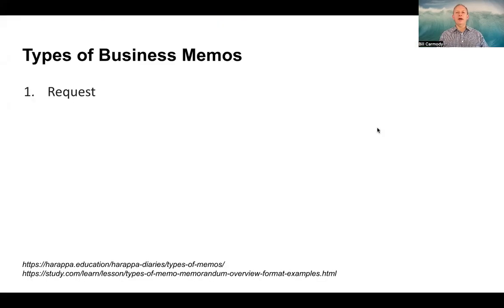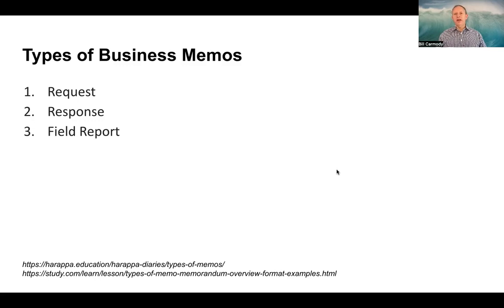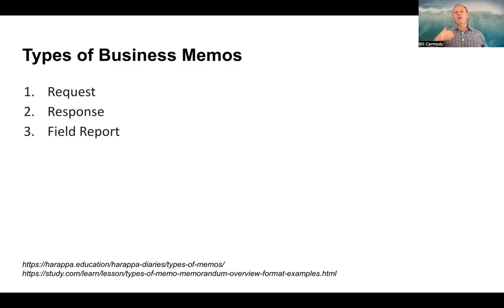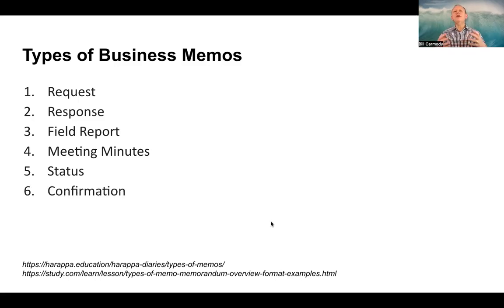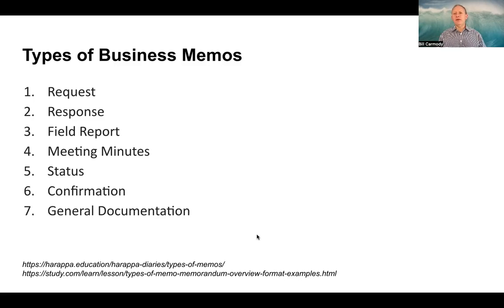Types of Business Memos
A business memo is a business memo, right? Actually, there are several types of business memos including:

- Request
- Response
- Field Report
- Meeting Minutes
- Status
- Confirmation
- General Documentation

Knowing which kind of business memo you're writing will ensure that you deliver what's expected in the contents of your memo.